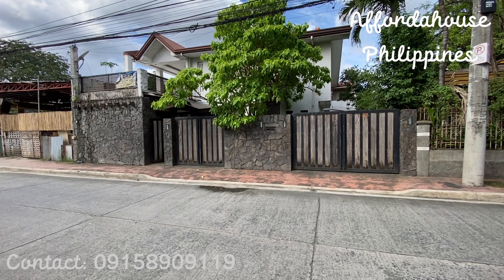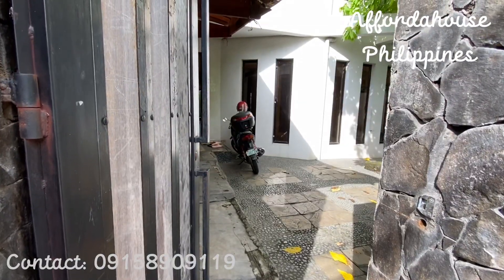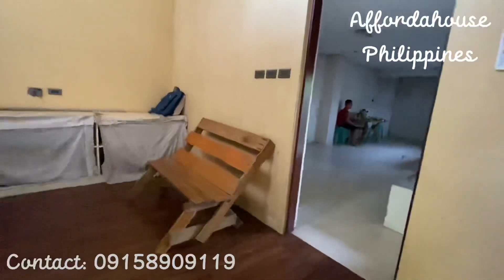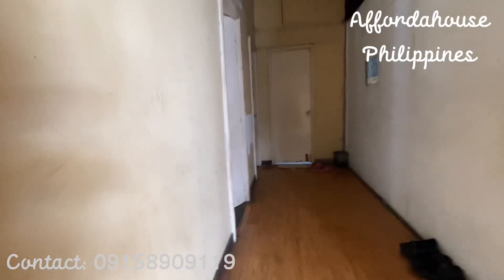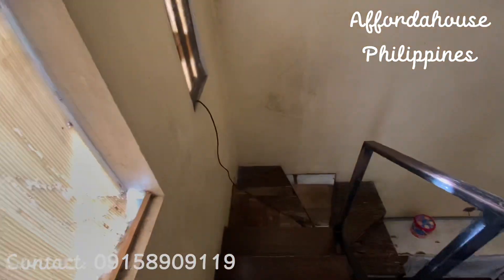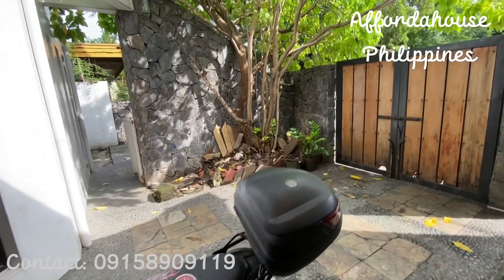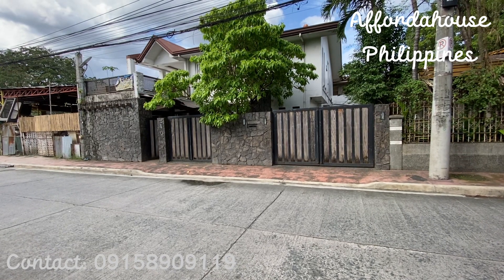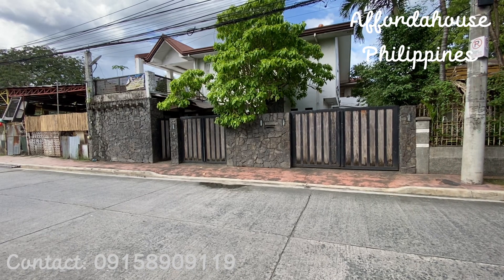HOUSE AND LOT FOR SALE | MANILA AREA (MARIKINA CITY) | BANK ACQUIRED PROPERTY